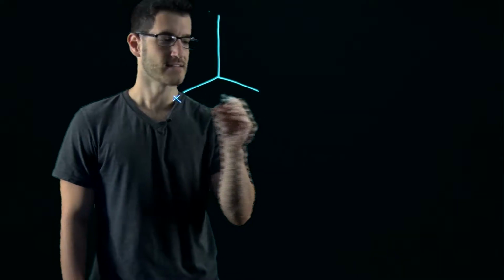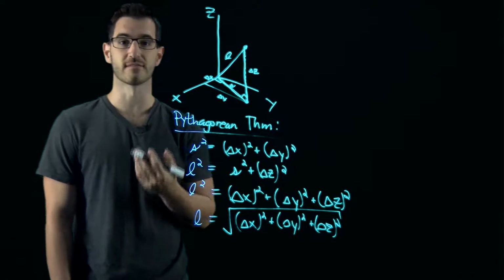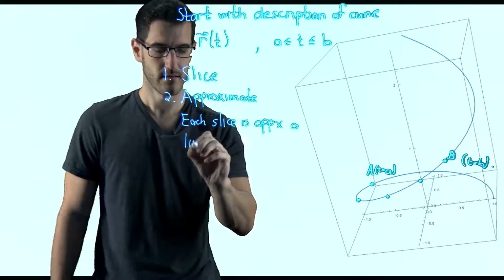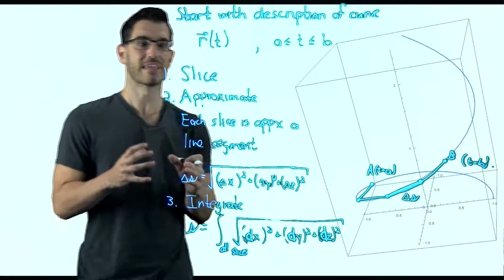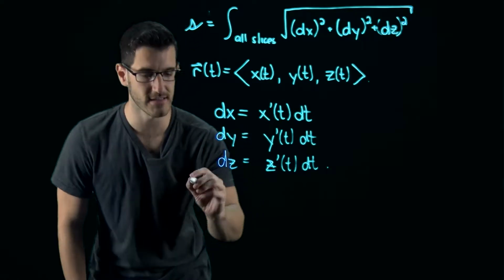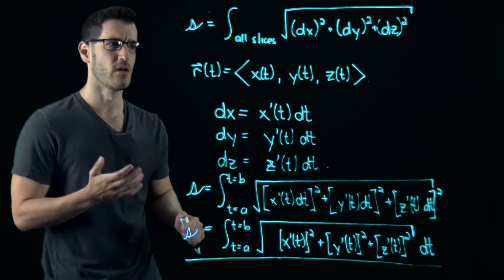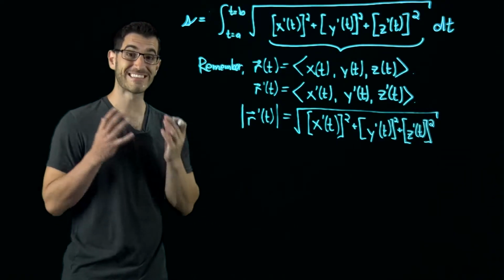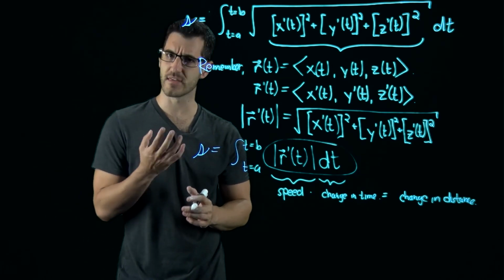Length of Curves Part 1